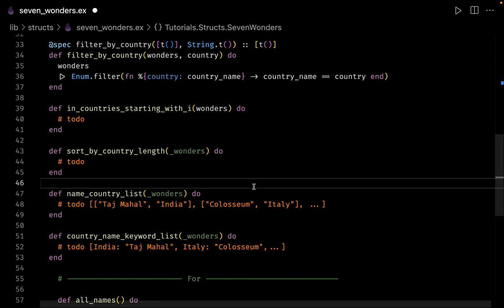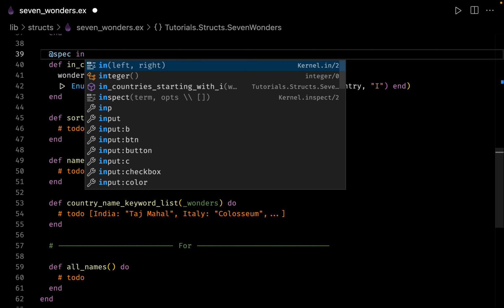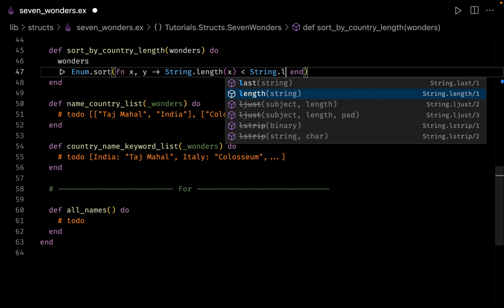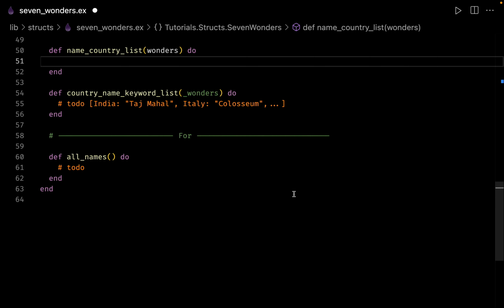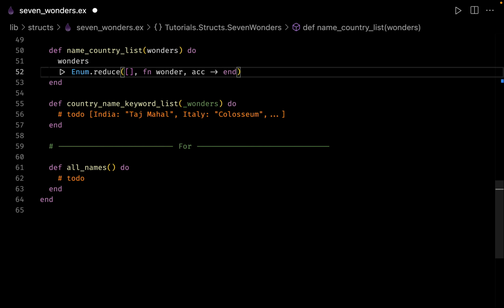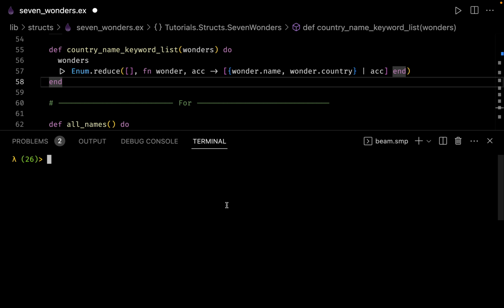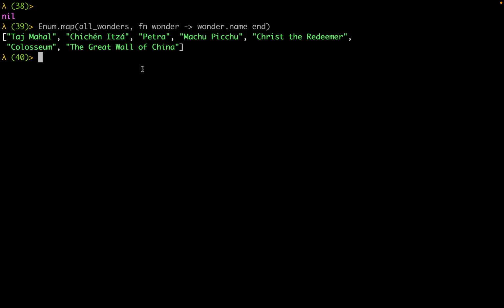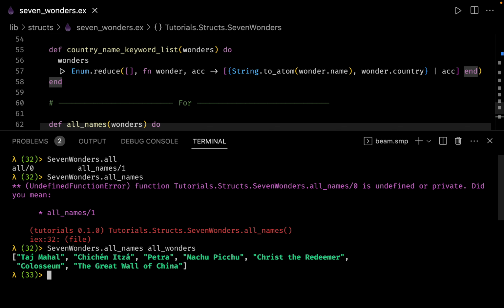32 - Elixir Structs - Seven Wonder Part 2 | Full Course - Complete Beginner Tutorial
Let us see how to work with structs and use Elixir standard library to implement our functionality.